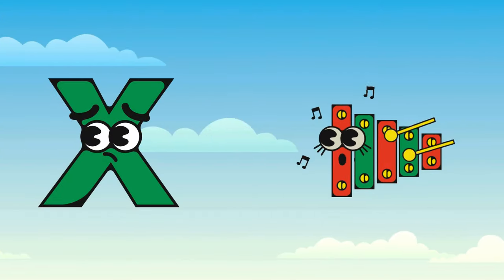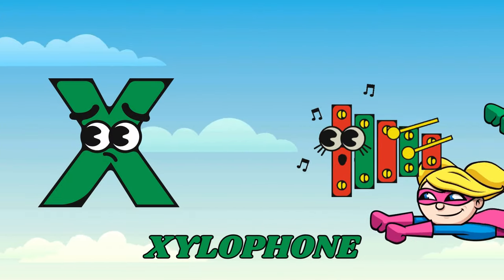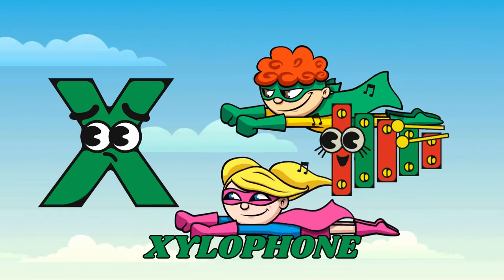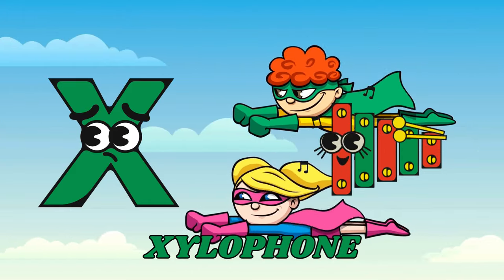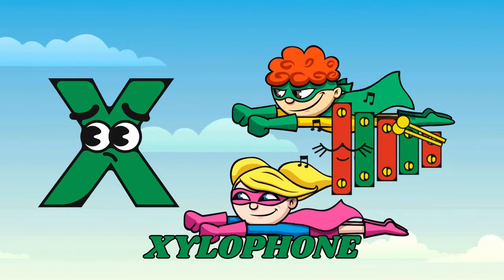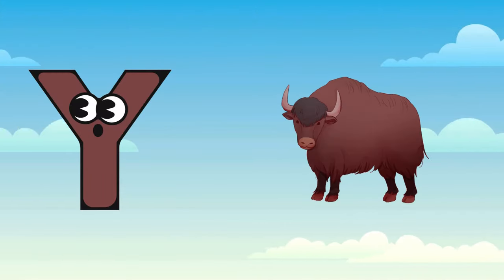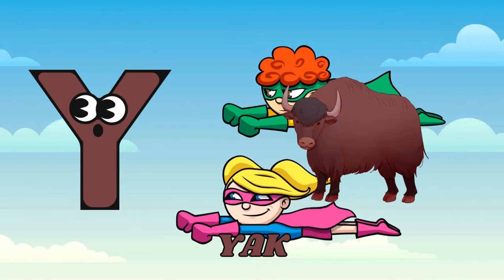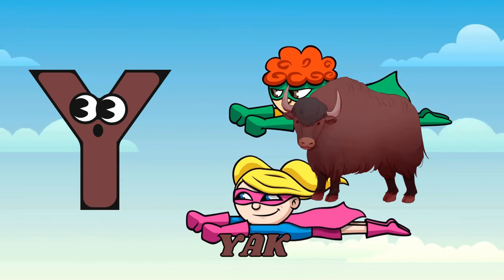Learn Alphabets ABC | ABC for Preschoolers | A for Apple | अ से अनार | phonics song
A For Apple B For Ball C For Cat D For Dog Nursery Rhyme for  preschool/kindergarten kids that will help small children to learn the alphabet from A to Z in a fun and and entertaining way.